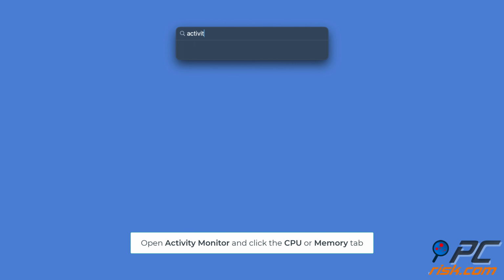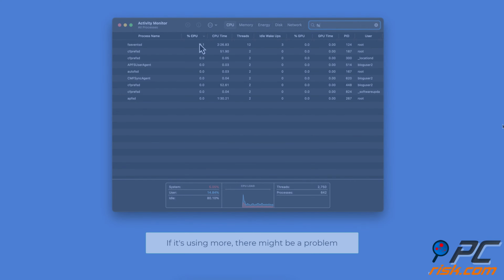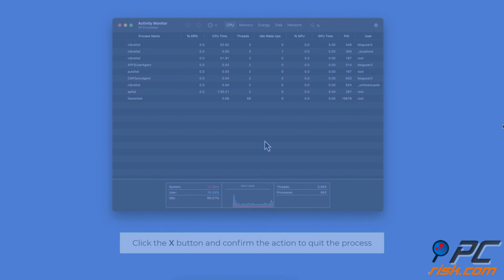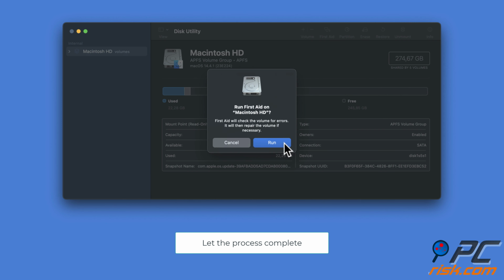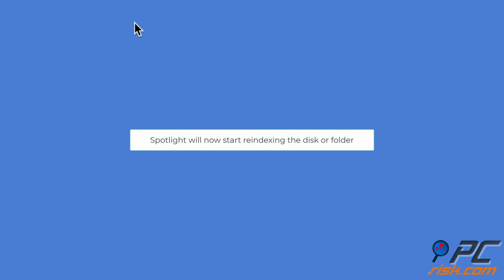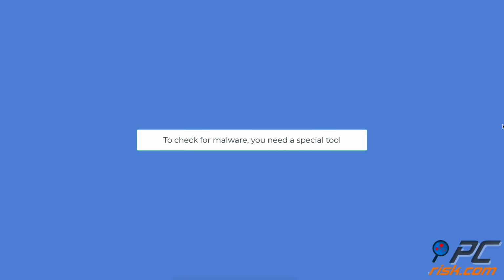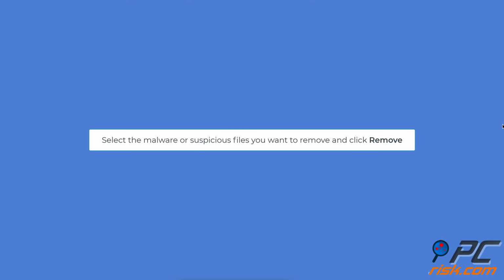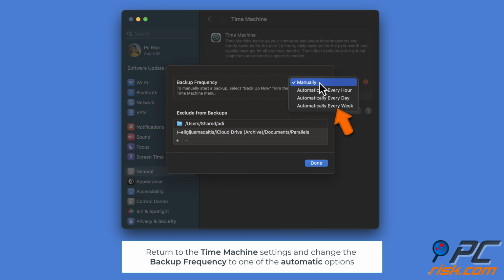Fix fseventsd high CPU and high memory usage on your Mac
Video showing how to fix fseventsd high CPU and high memory usage on your Mac.